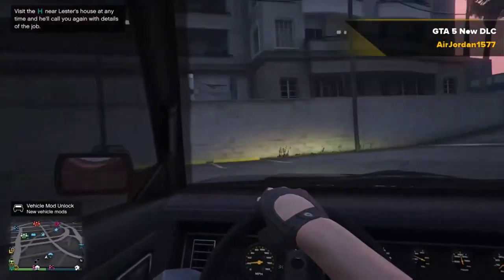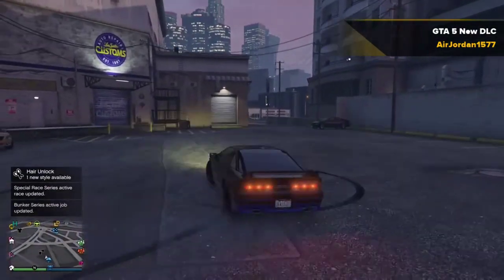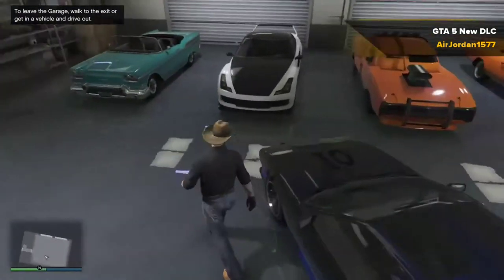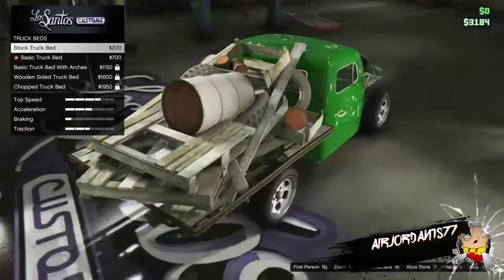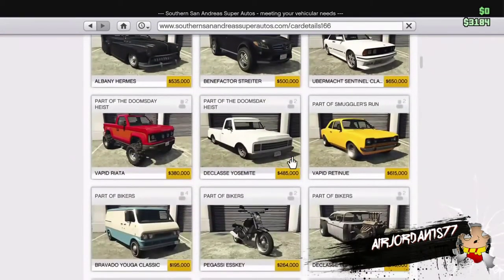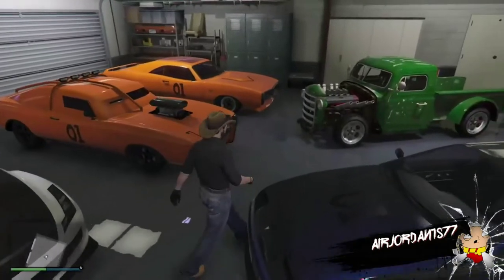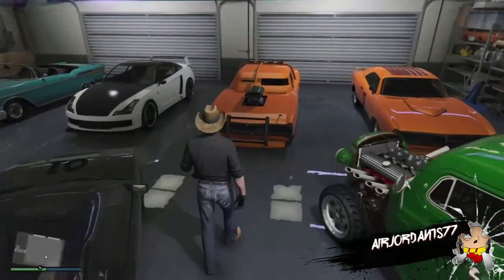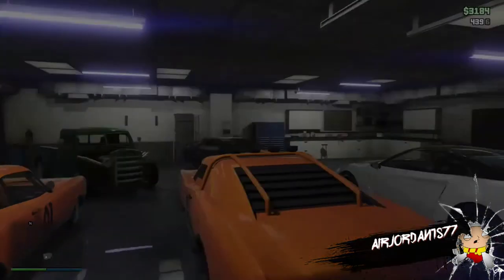GTA 5 (New DLC)